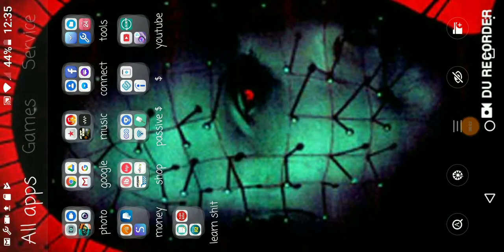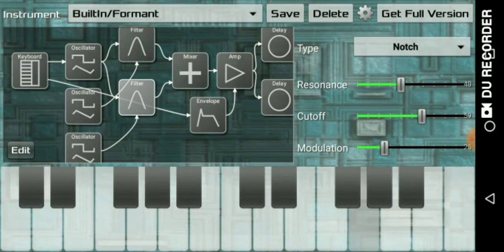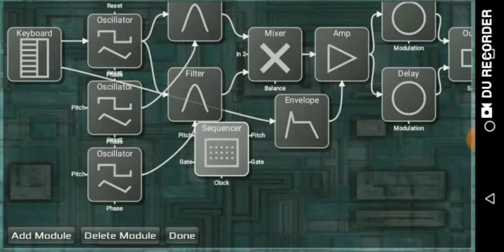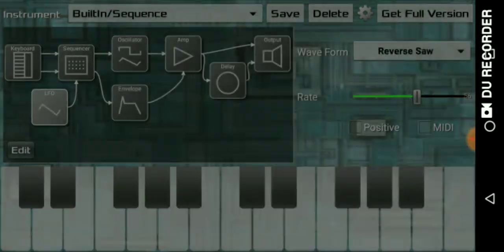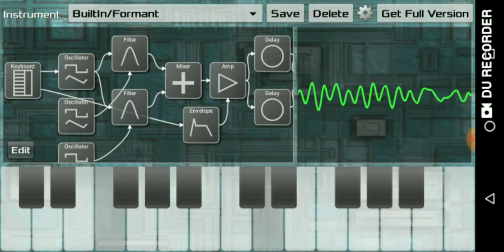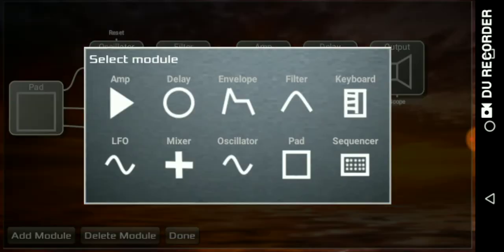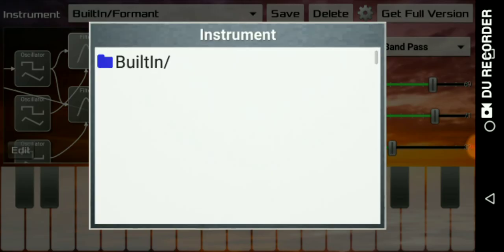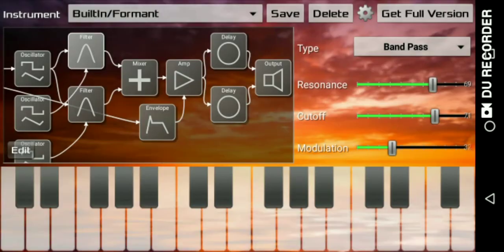Android Music App. Mobile App Synthesizer Keyboard Beatmaking